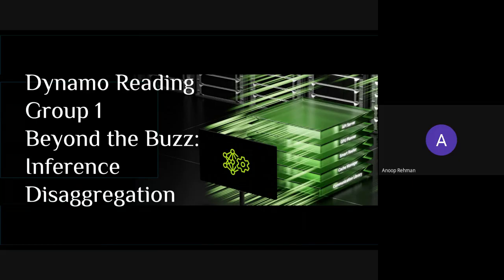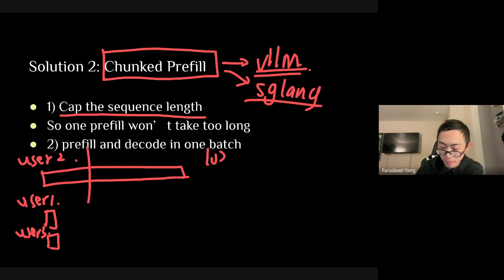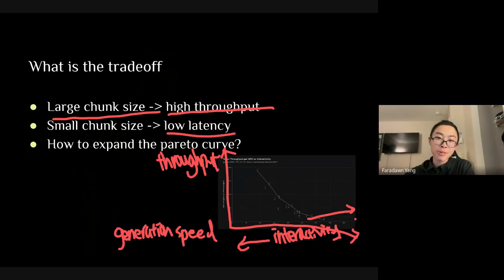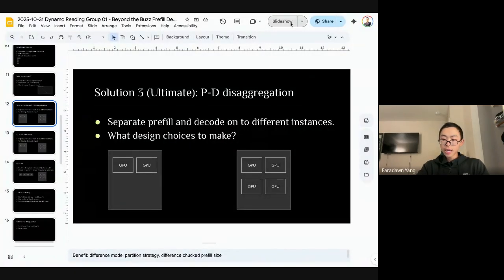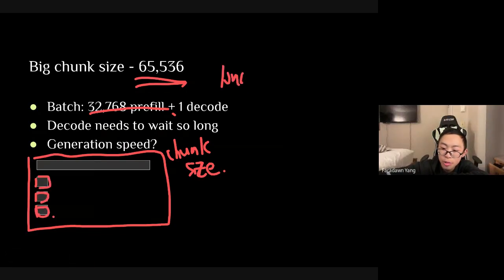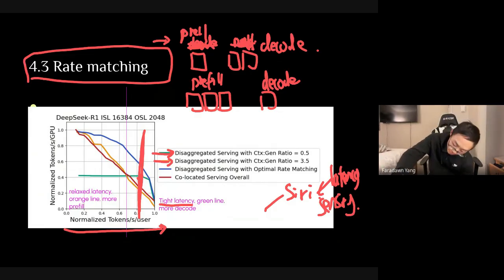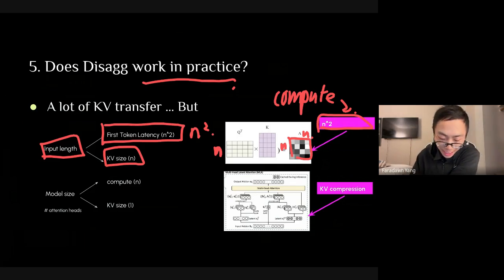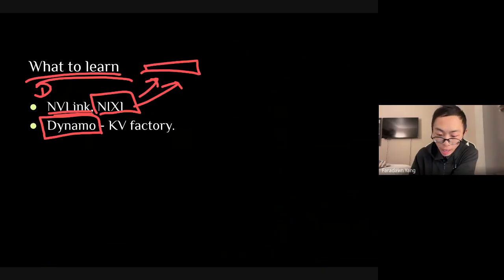LLM Inference Reading 01 - Prefill Decode Disaggregation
LLM Inference Prefill Decode Disaggregation
Link to paper Beyond the Buzz: